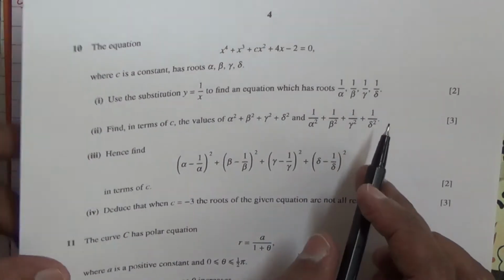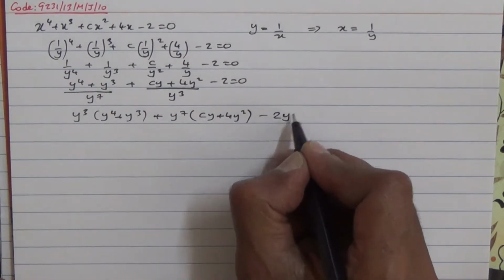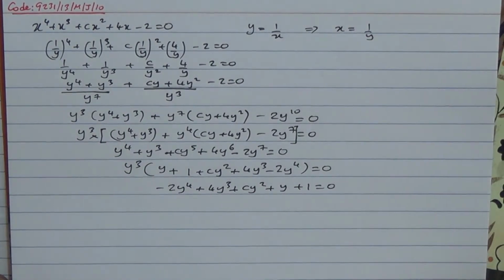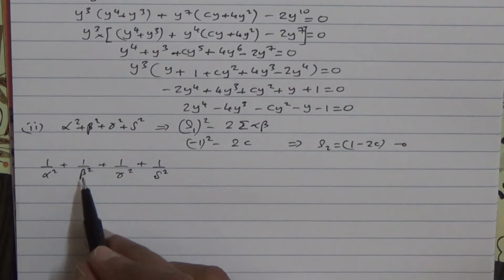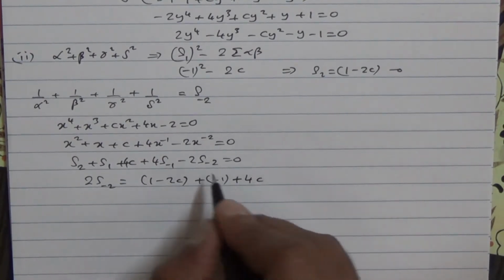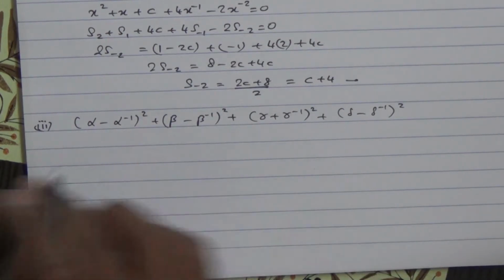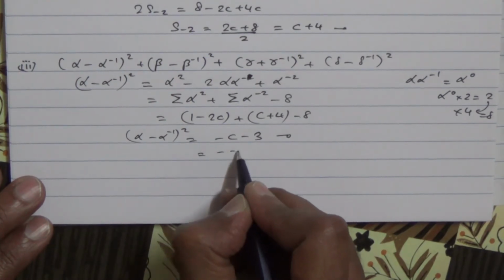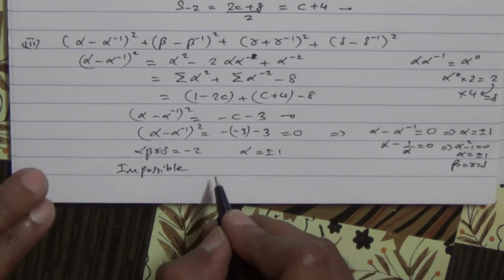June 2010 9231 13 Q10 Further Maths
Sums of roots of quartic equation